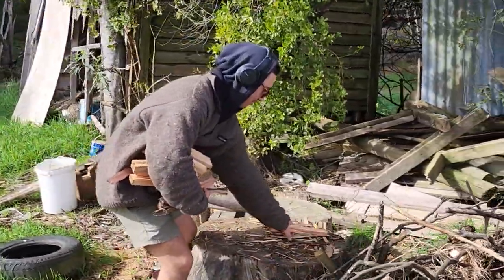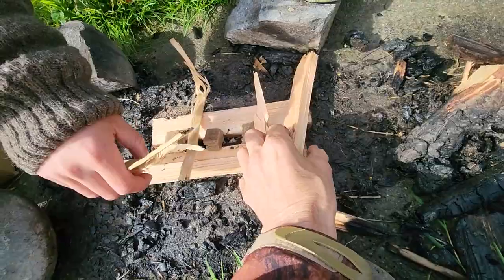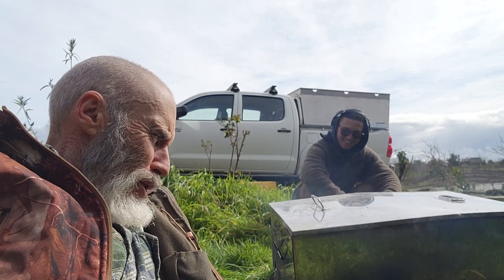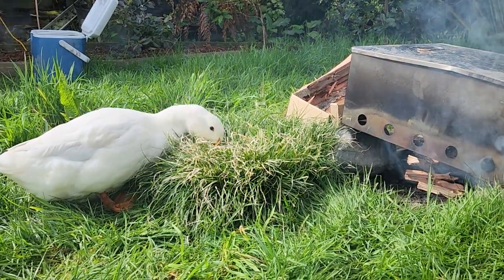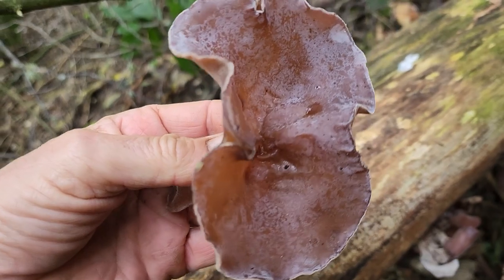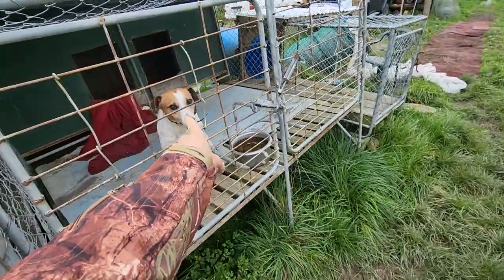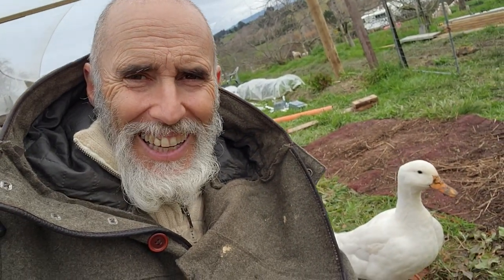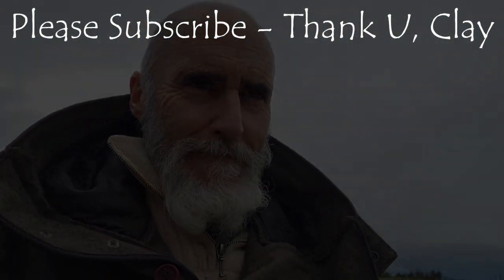Smoked Eel & Native Bush Tucker At Home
The flood has blessed Daymo with an eel. It got washed up on the paddock.